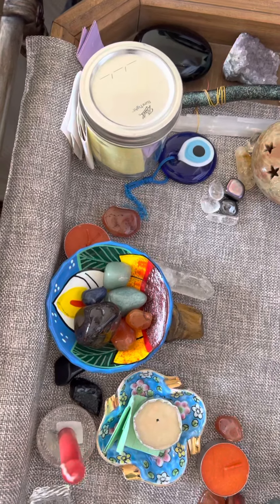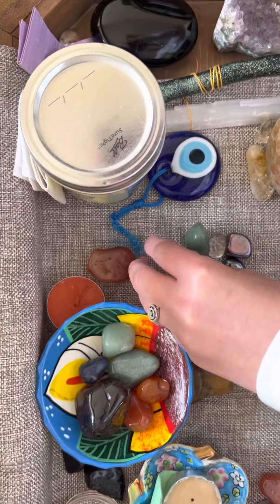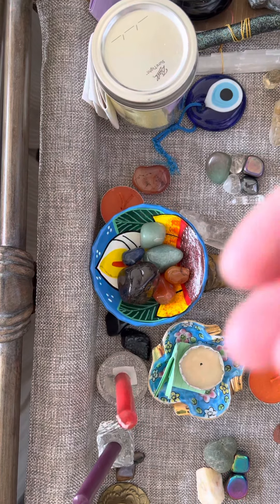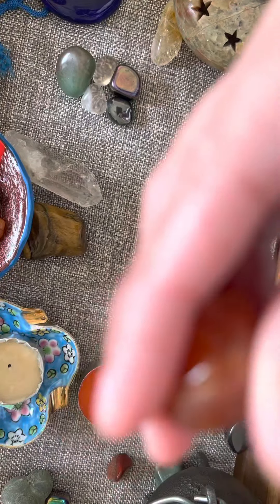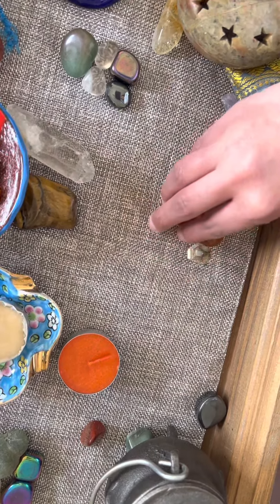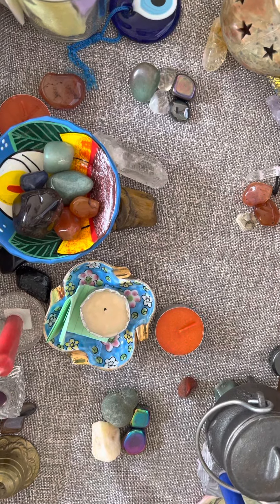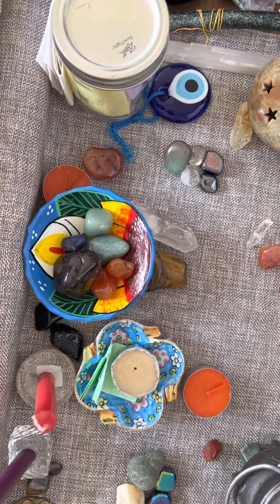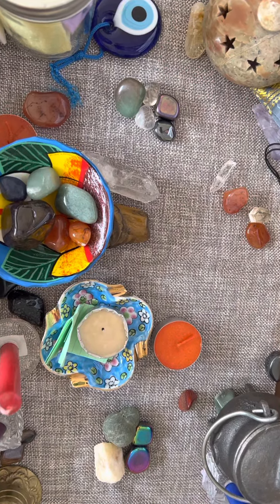Crystals I use for motivation and creating a crystal grid.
Hi All,

In this video, I discuss crystals I use for motivation, and I demonstrate how I crreate a crystal for this purpose. I also go over some tips for cleansing and charging crystals.